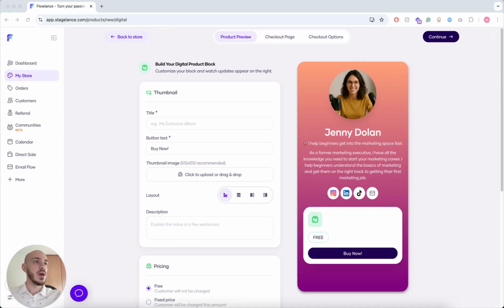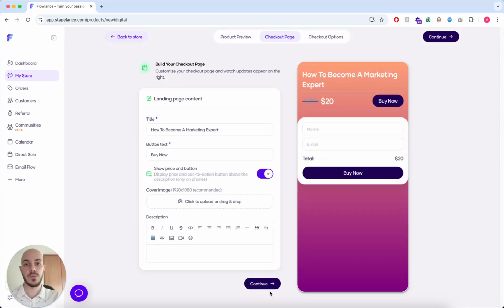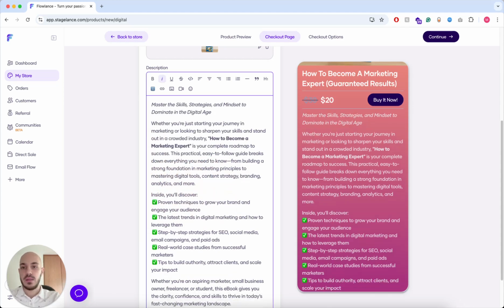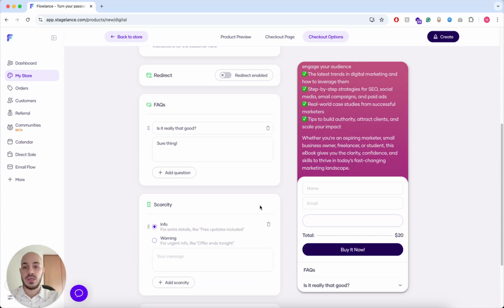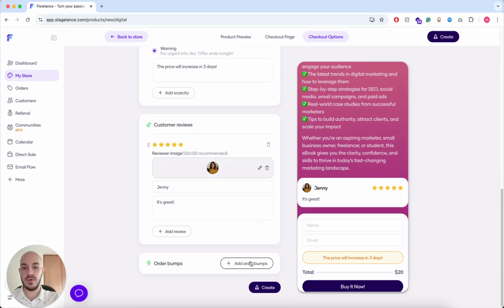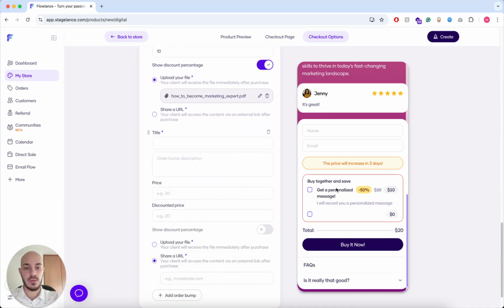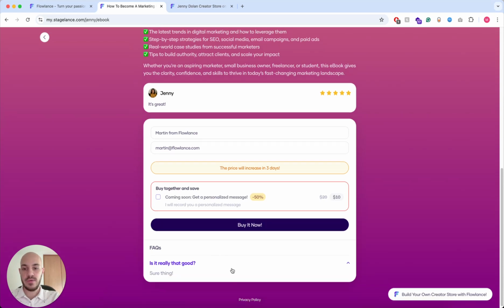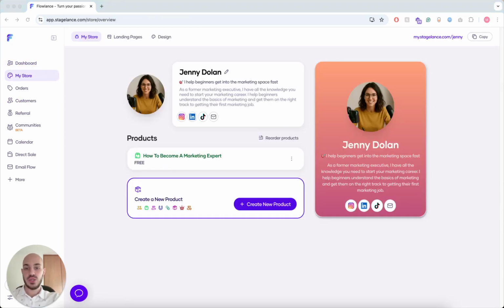How To Create A Digital Product In Flowlance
📣 Check out how to easily create a digital product in Flowlance!